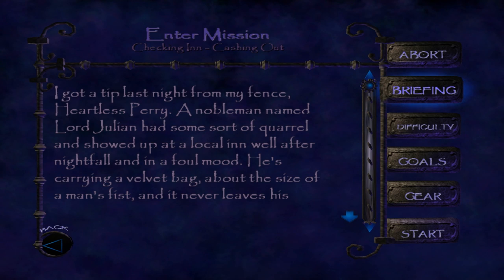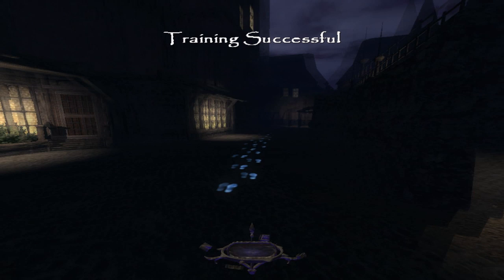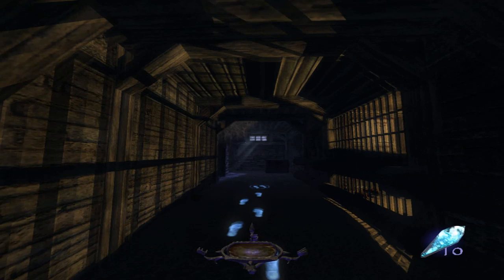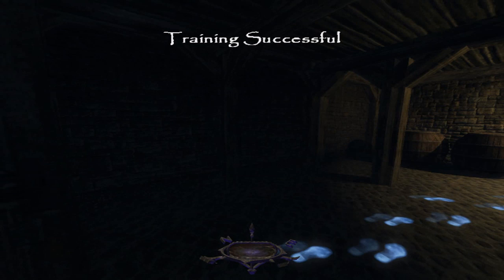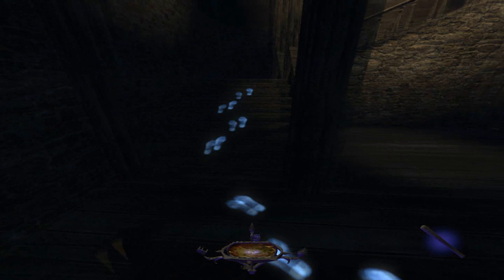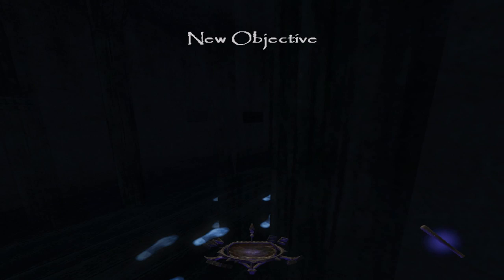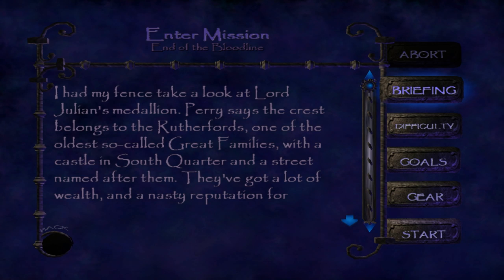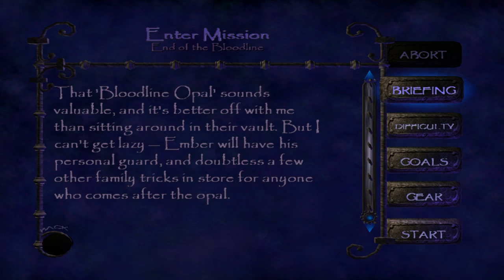Selyp Plays: Thief Deadly Shadows - Part 1: Checking Inn, Cashing Out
You are Garrett, the master thief. Rarely seen and never caught, Garrett is the best that ever was. Able to sneak past any guard, pick any lock, and break into the most ingeniously secured residences. Garrett steals from the wealthy and gives to himself, making his living in the dark and foreboding City. Here crime and corruption are commonplace, wealthy nobles prey on the poor and each other, and magic and machinery coexist uneasily. World weary and cynical, Garrett wants nothing more than to be left alone to ply his trade. But things never work out that way.

In this episode we learn the basics of thief-ing and steal some loot from Lord Julian.